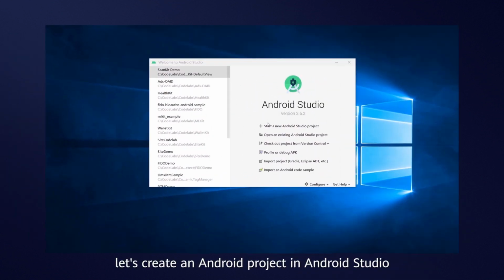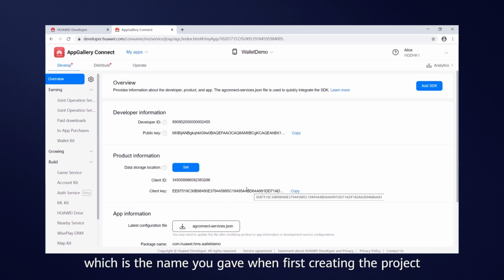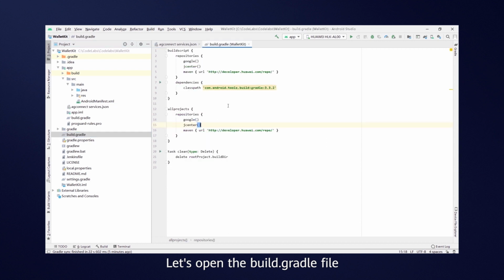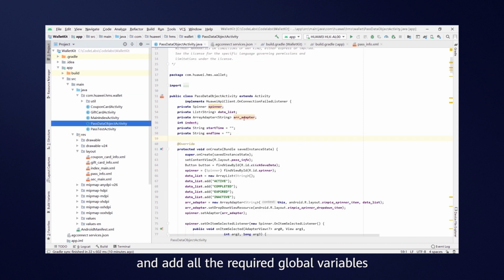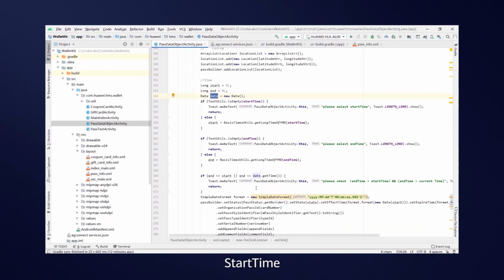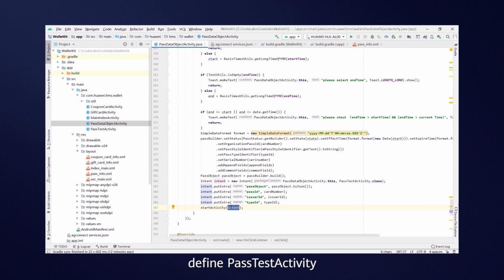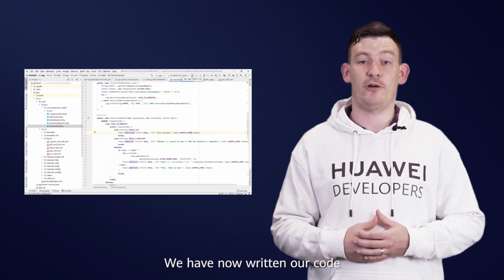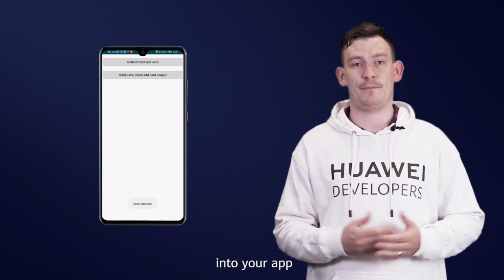HMSTips: How to integrate with HUAWEI Wallet Kit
This video introduces the functions and advantages of HUAWEI Wallet Kit, including:

- how to invoke the Wallet Kit SDK to construct object information
- how to add vouchers to Huawei Wallet